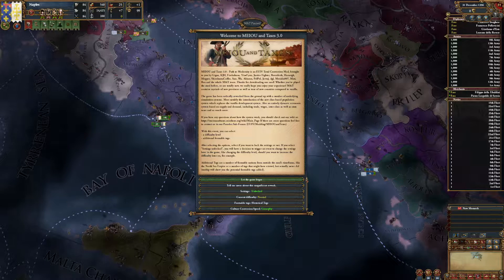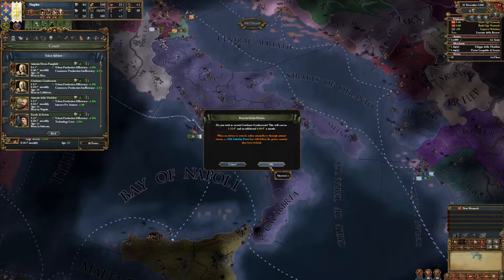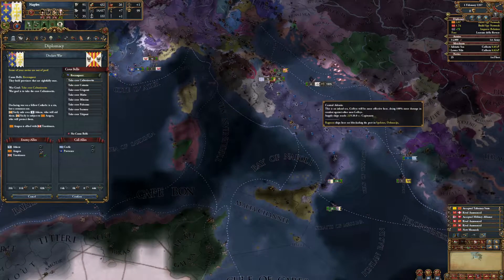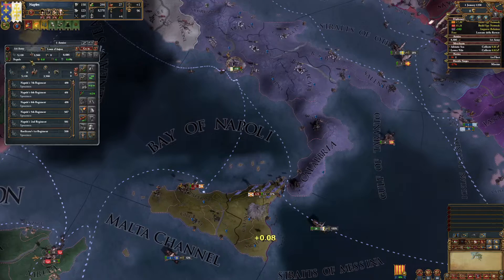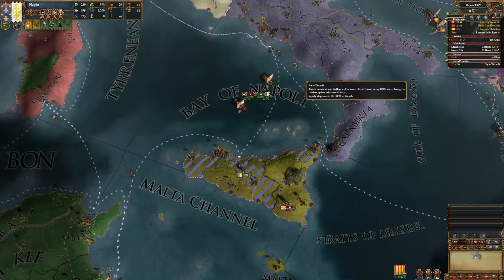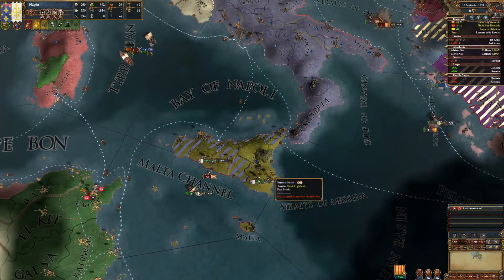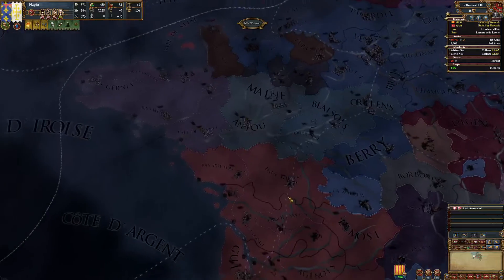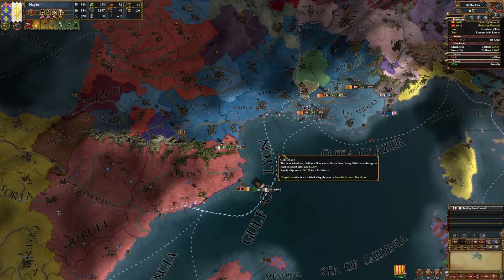EU4 - MEIOU and Taxes - The first 6 years of Naples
I am showing how i would play the first six years of playing Naples in MEIOU and Taxes.

A introduction into the MEIOU and Taxes EU4 full conversion Mod. Play a completely different game, make your country the beacon of civilization and riches of the world.